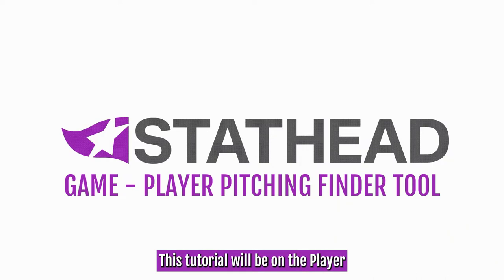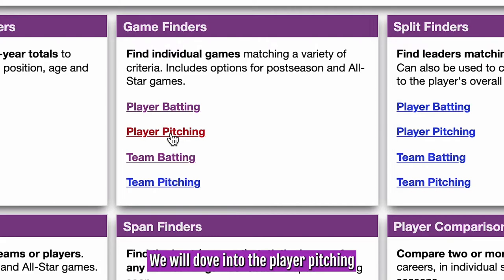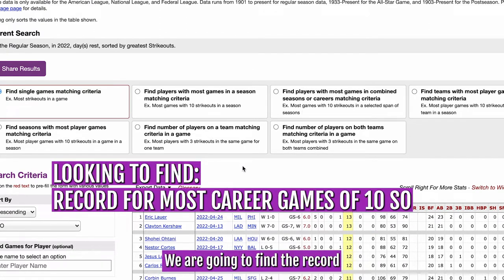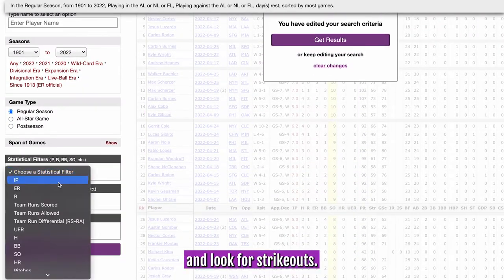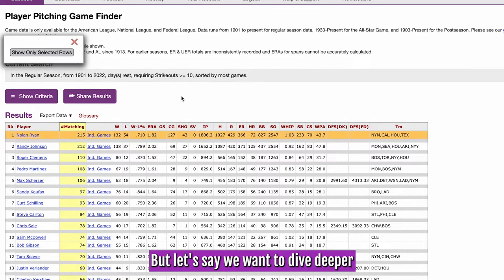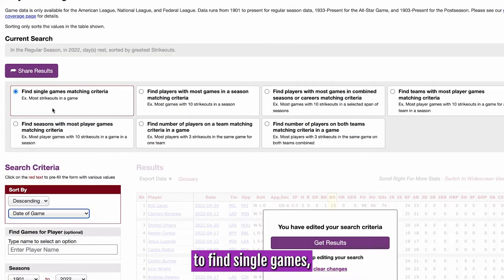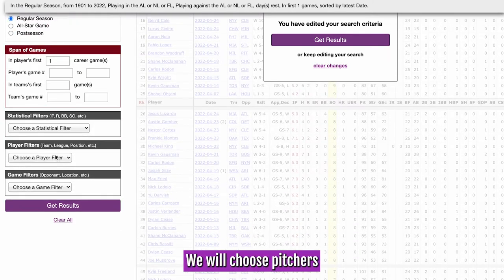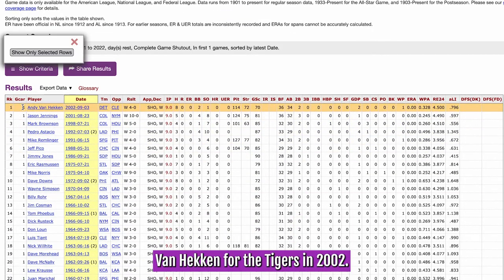Player Pitching Game Finder Tool Tutorial | Stathead Baseball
This Stathead Tutorial will show you how to use the Player Pitching Game Finder Tool! In addition, you can find individual games matching a variety of criteria using this tool!